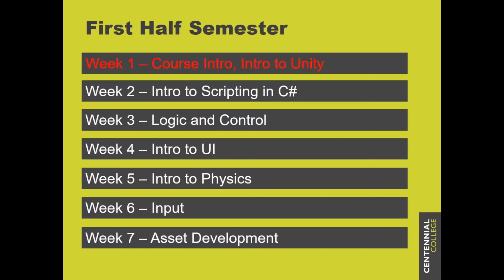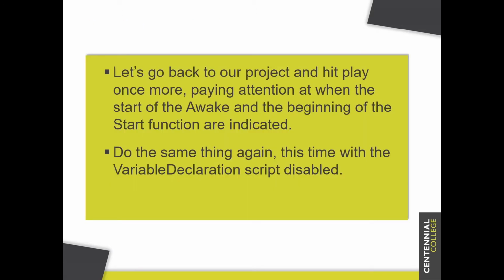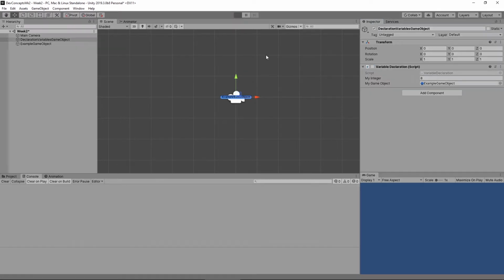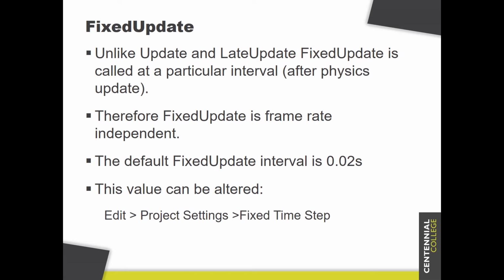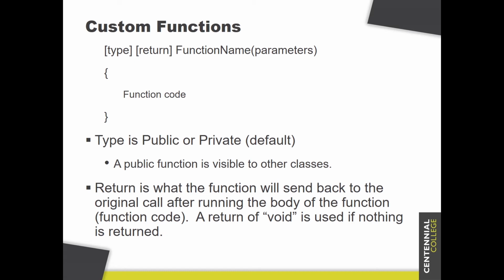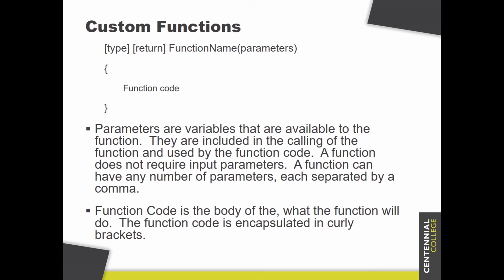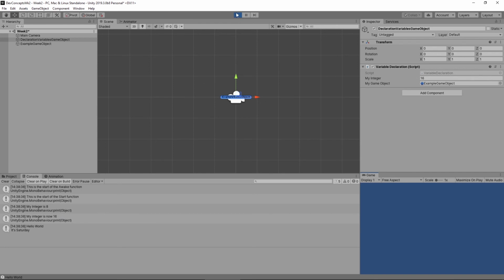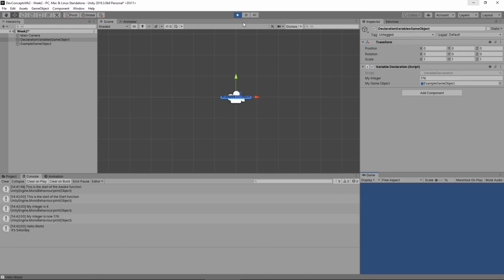Development Concepts - Ep 4 - Functions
Hello everyone!

In this episode we examine the use of functions.